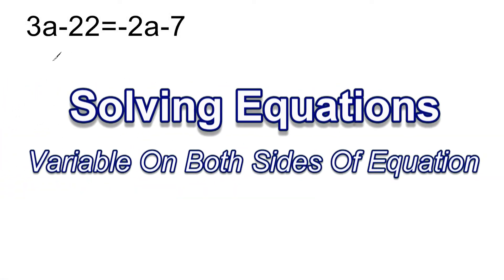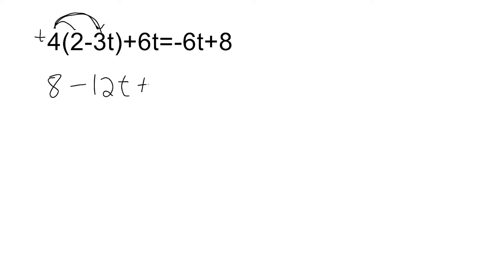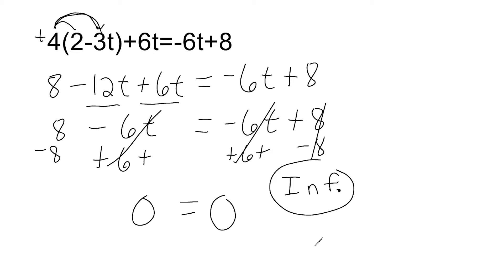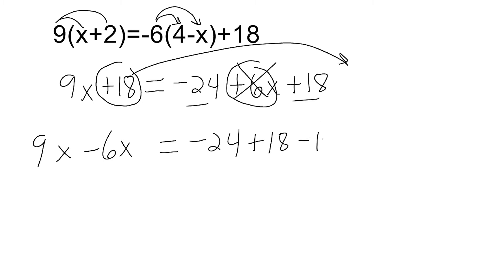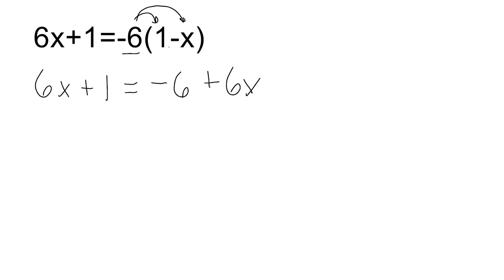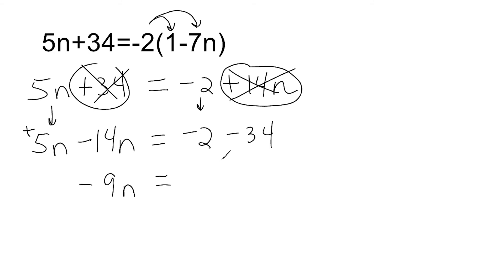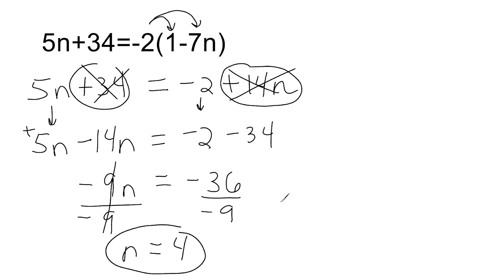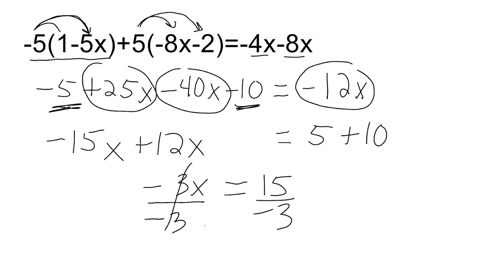Solving Equations With Variables On Both Sides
Solve 7 different equations when the variable is on both sides of the equal sign.  Also examine when an equation would give you infinite solutions and when you would get no solution.